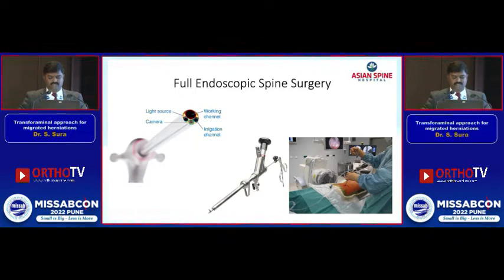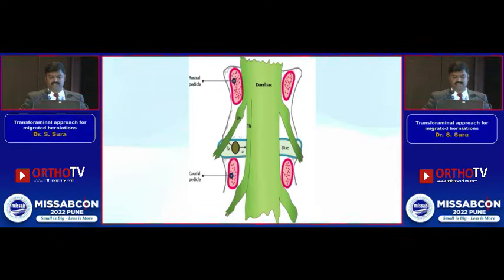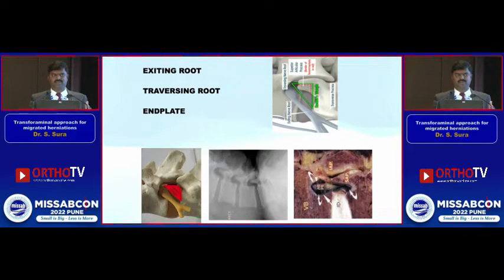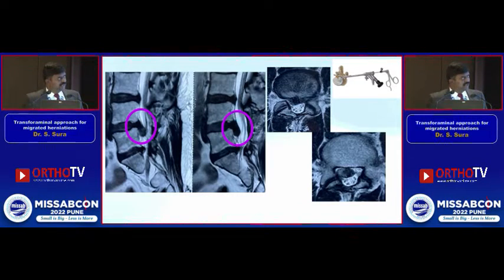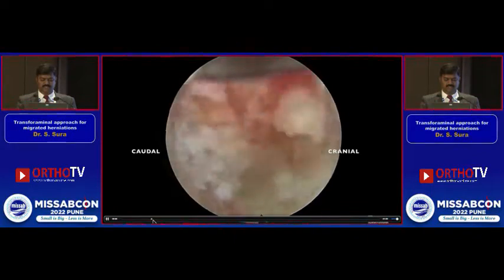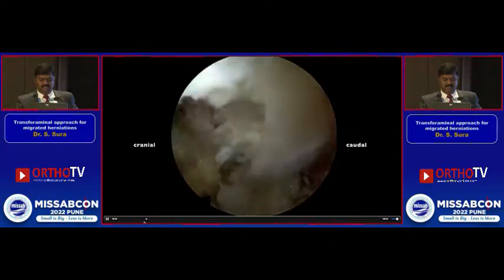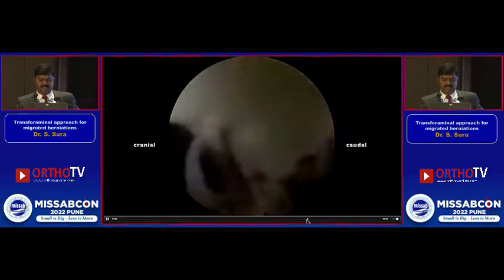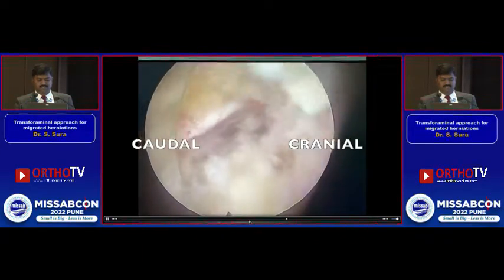Transforminal Endoscopic Lumbar Discectopmy - Dr S Sura